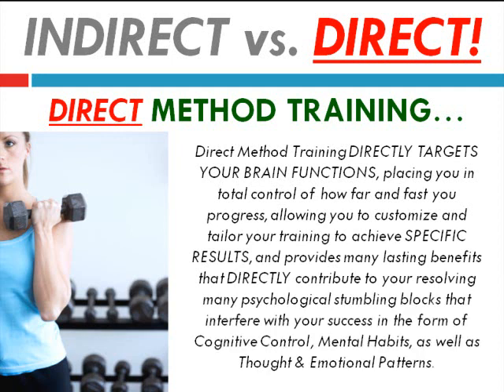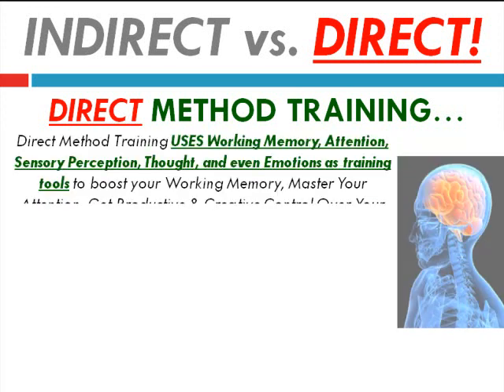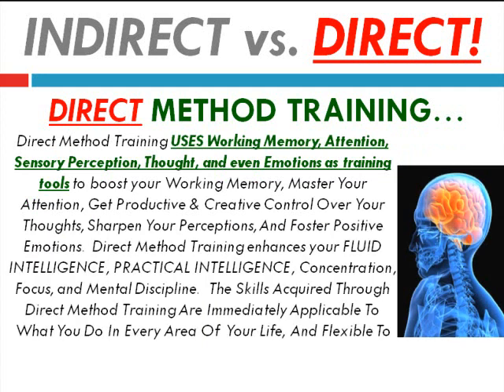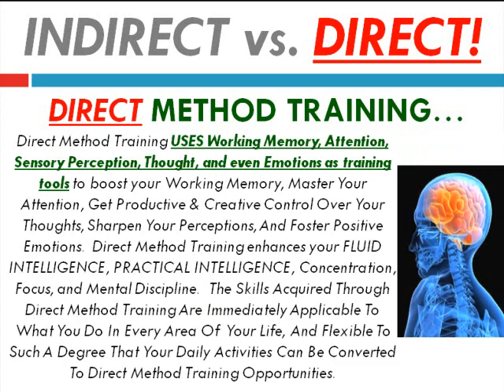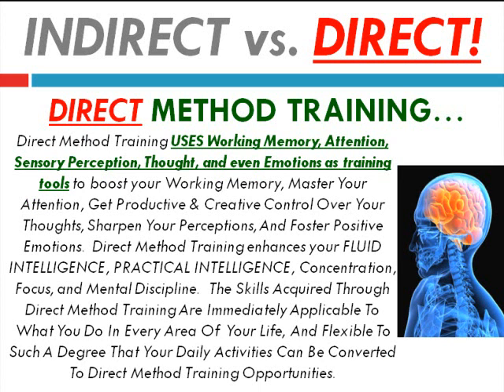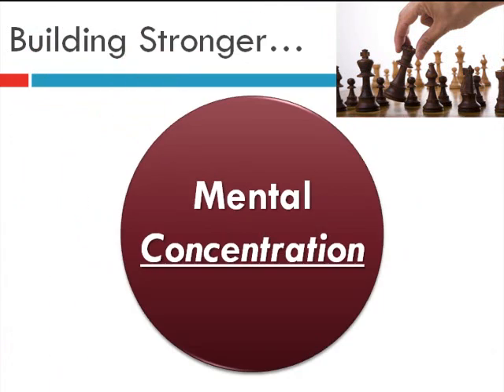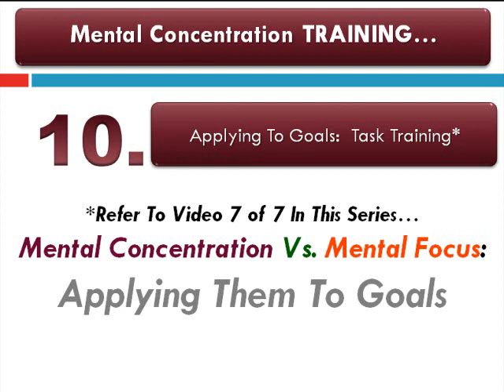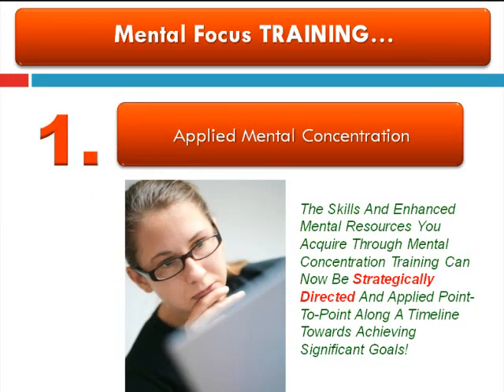Brain Training: Mental Concentration Vs. Mental Focus Part 06 of 07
Alert MAY 2016 -This program is NO LONGER FOR SALE.  GET IT FREE along with lots of other downloadable training content by joining THE ATTENTION CONTROL & MENTAL CONCENTRATION FACEBOOK GROUP. NO REQUESTS FOR PERSONAL CONSULTATION, PLEASE unless you're a previously paid client. My schedule is too full for additional consulting.   - Once your Join Request has been approved, go to the 'FILES' section in the group to download.  You can REMAIN in the group to train or leave it to train solo.  ~~T